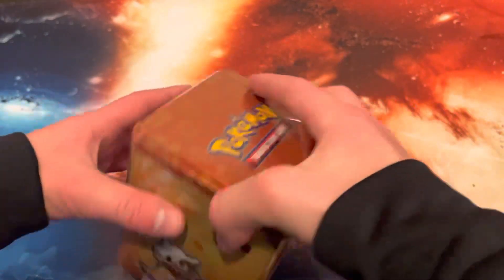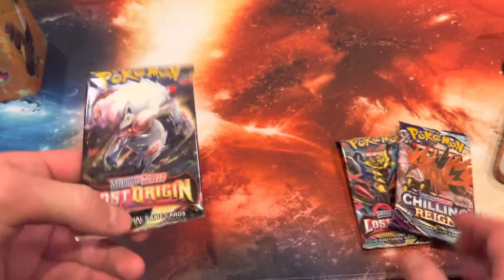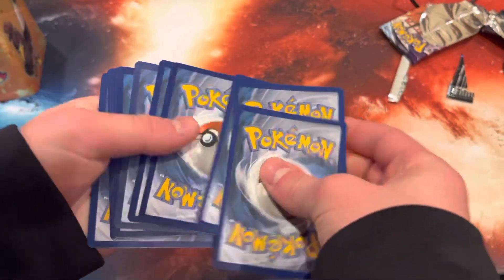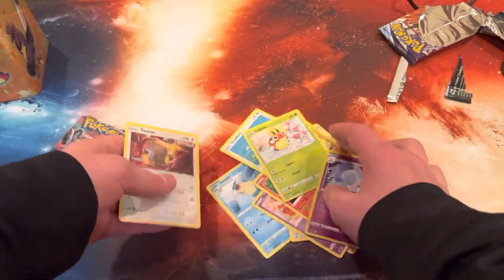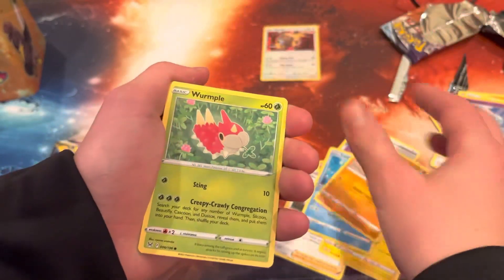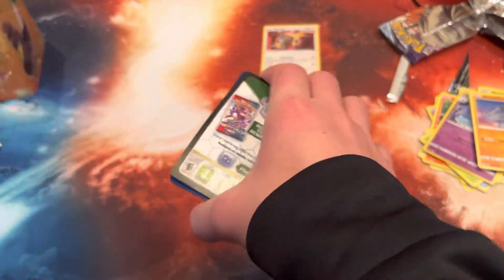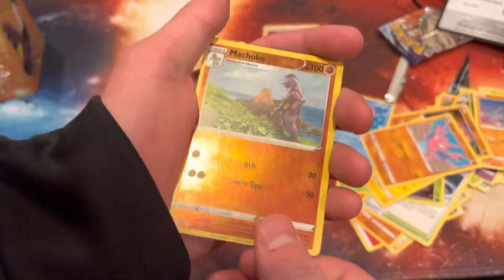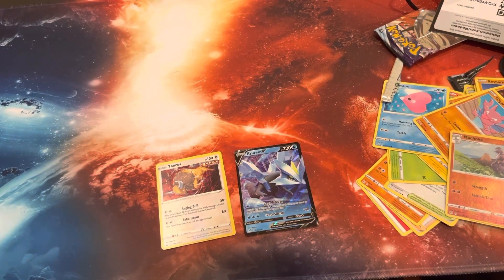Opening a Pokémon tin!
Last pack magic